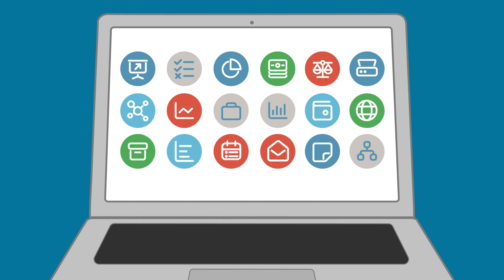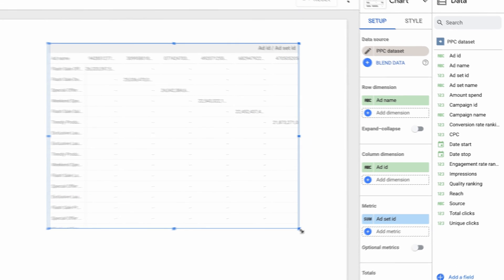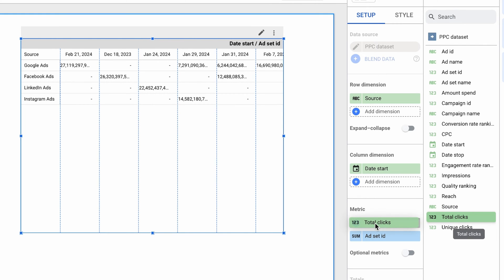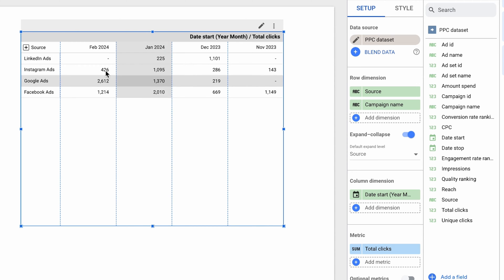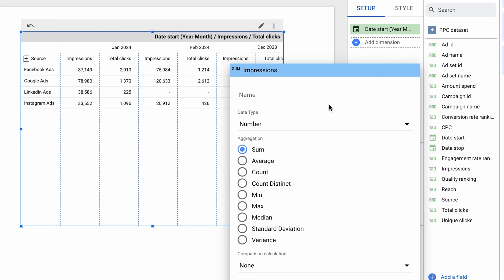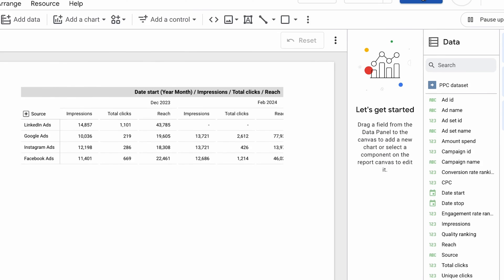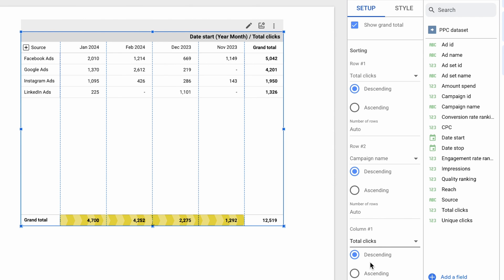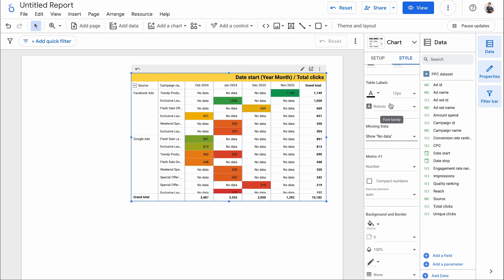Your Guide to Looker Studio (Google Data Studio) Pivot Table 📜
Join Annie as she explains how to master a Looker Studio (Google Data Studio) pivot table. In this short but detailed tutorial you’ll learn:
✅How to create a pivot table in Google Data Studio
✅How to customize pivot tables with multiple dimensions and metrics, different aggregation methods, filters, and more
✅Why Google Data Studio pivot return errors and how to troubleshoot them
And more!

Jump to the section that interests you the most:
00:00 Intro
00:30 Connecting data to a pivot table
00:46 Adding a pivot table in Looker Studio
01:03 Basic setup
02:12 How to customize a pivot table
02:40 Multiple dimensions & expand - collapse
03:48 Errors and troubleshooting
04:57 Optional metrics
05:30 Totals & sorting
06:15 Date range controls
06:44 Visual customizations
07:25 Final words